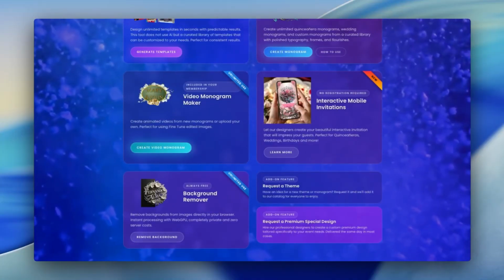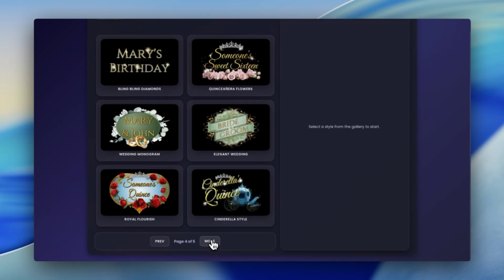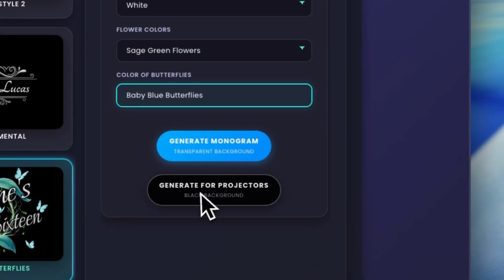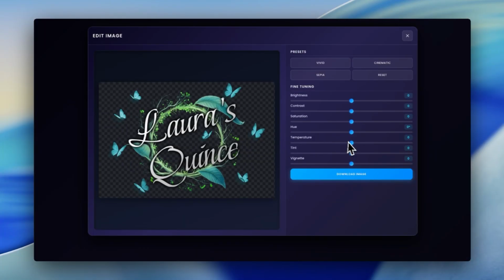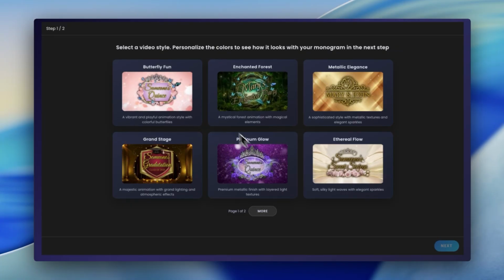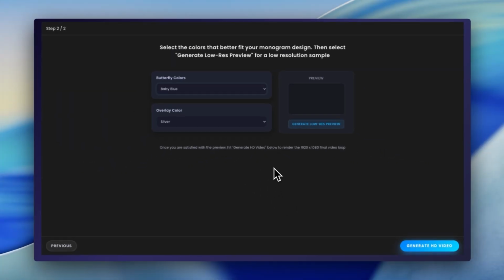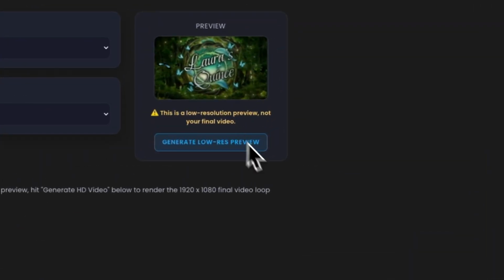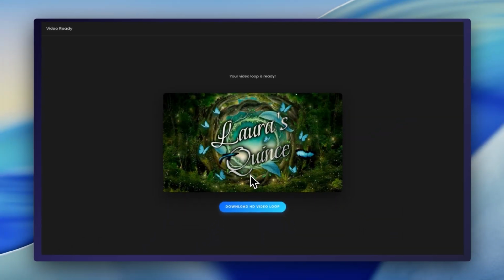How to Create Video Monograms with Creativebooth.tools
Learn how to create beautiful, seamless video monograms for your events with CreativeBooth Tools.

In this tutorial, you’ll learn how to:
• Create a new monogram from a template or upload your own
• Customize text, flower colors, and butterfly colors
• Choose a projector-ready or transparent-background version
• Turn your design into an animated video loop
• Preview your video monogram for free before generating the HD version

Your final video monogram is perfect for TVs, projectors, event backdrops, and photo booth experiences.

Chapters:
00:00 Introduction
00:08 Open the Video Monogram tool
00:15 Create a monogram or upload your own
00:34 Choose a design and customize it
00:54 Select projector or transparent background
01:07 Generate your monogram
01:35 Turn your monogram into a video loop
01:39 Customize the video template
02:08 Generate a free low-resolution preview
02:21 Generate the HD video loop
02:42 Your seamless video monogram is ready
02:56 Final tips